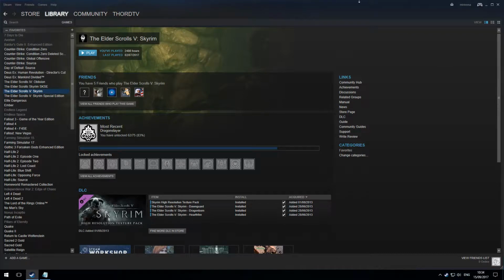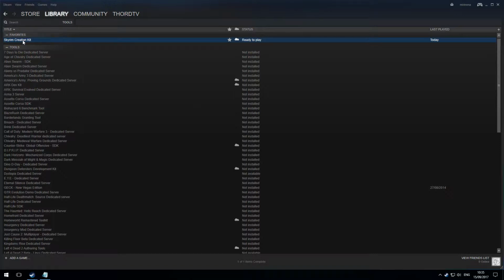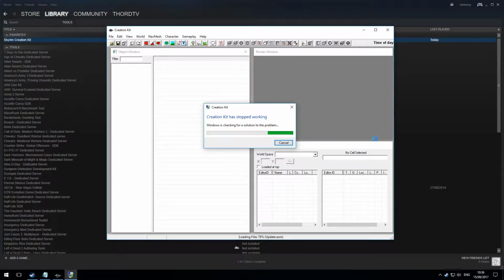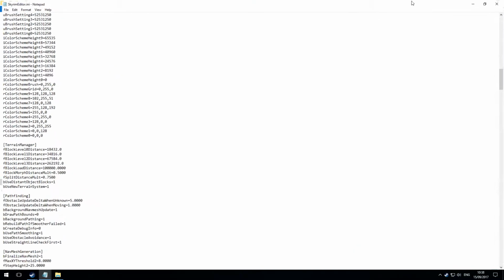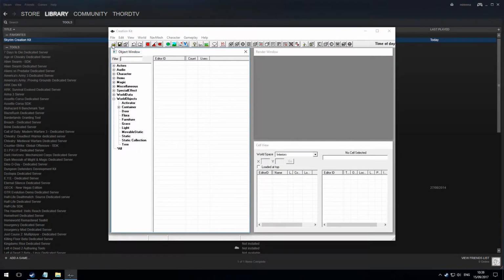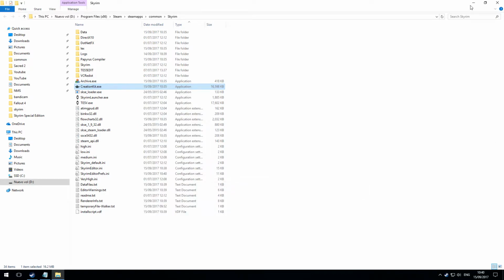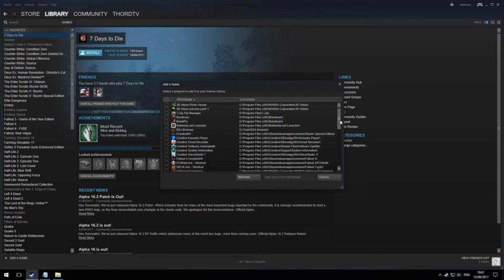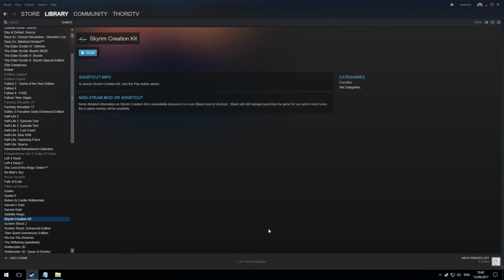Creation Kit installation - Skyrim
How to install the Creation Kit for Skyrim.